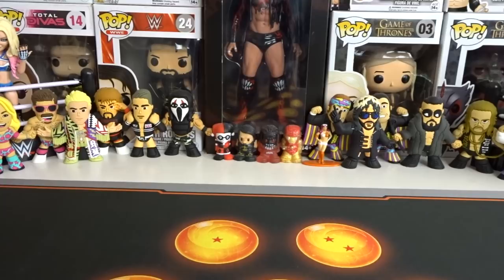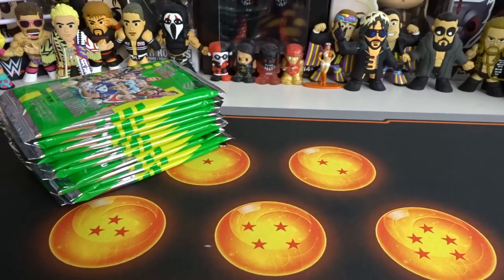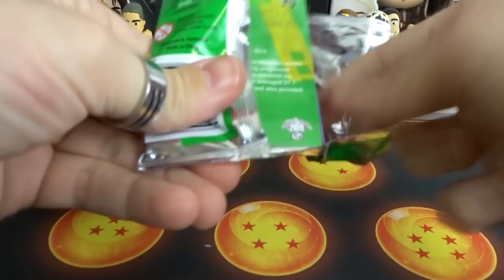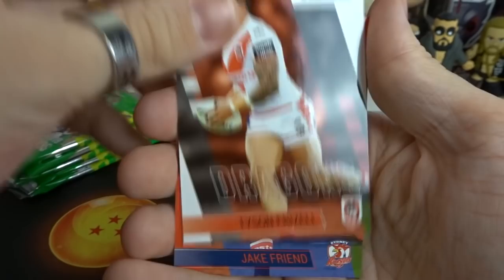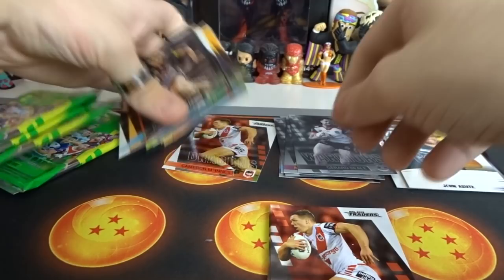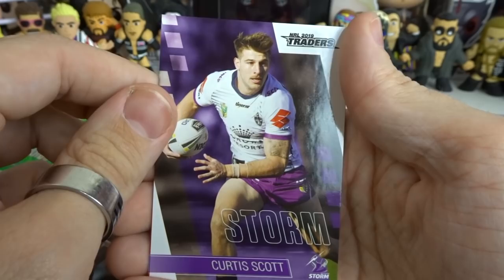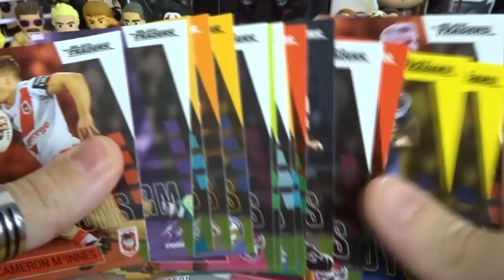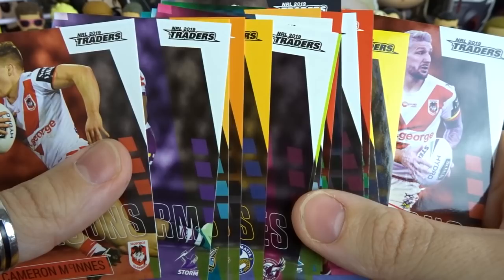NRL 2019 TRADERS UNBOXING #5 | 10 BOOSTERS FROM 5 DIFFERENT NEW AGENCIES!!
NRL 2019 Traders Are Here! Join me as I Unbox NRL 2019 Traders!! Time To Collect All The Cards Needed To Complete It Like I Always Do! XD Hopefully you all enjoyed this as much as i did =) Follow/Favourite n Hit that Like Button if you liked this video but not to Hard Don't Break Your Computer, Make sure to Subscribe to Join The DAWG SQUAD n As Always Guys Stay AWSUM!! XD